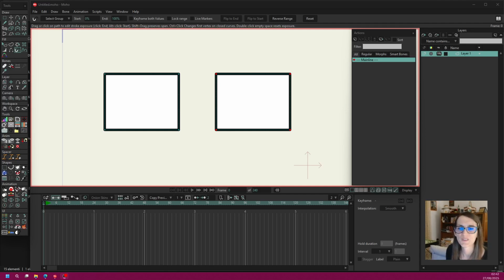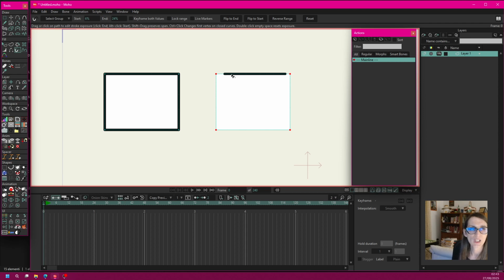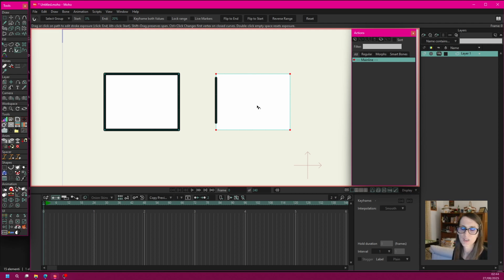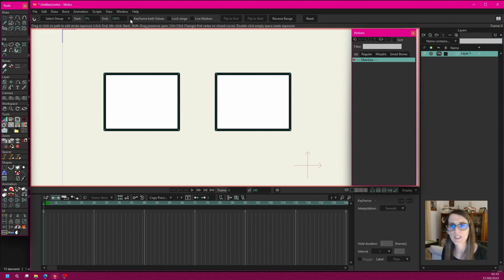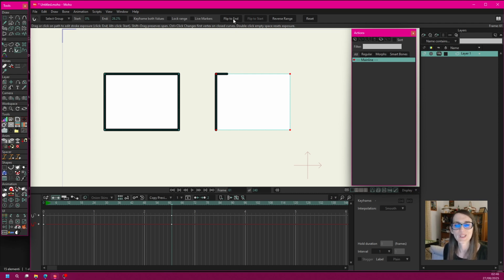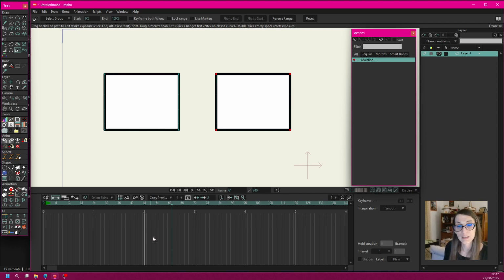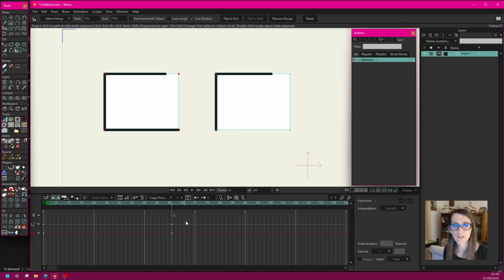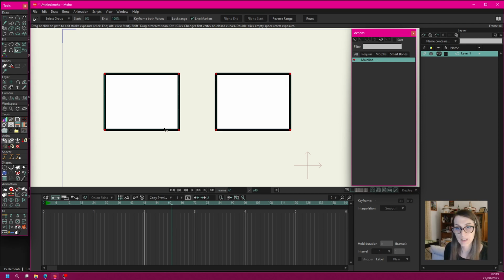MP Curve Exposure - MOHO Script